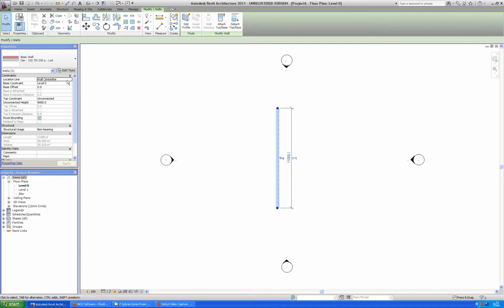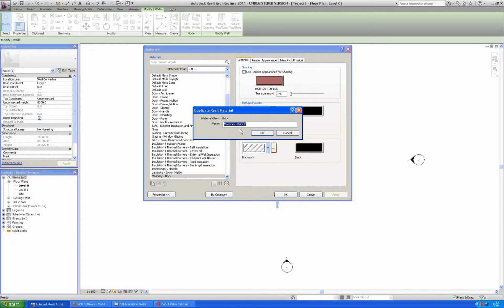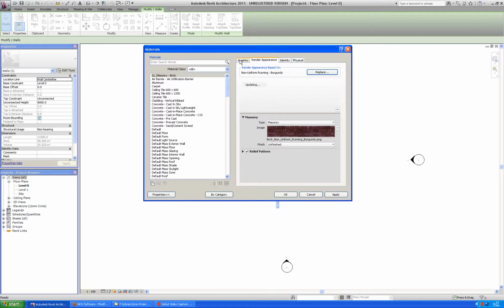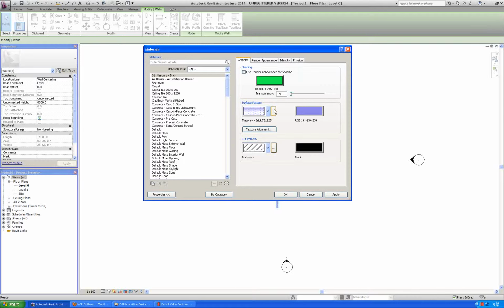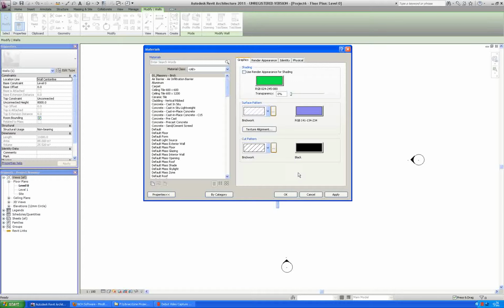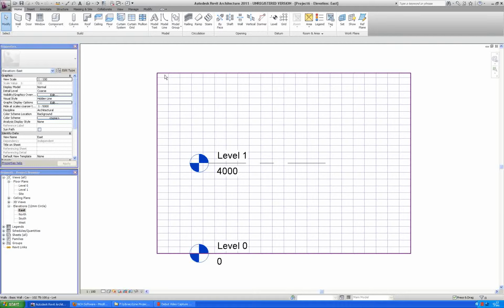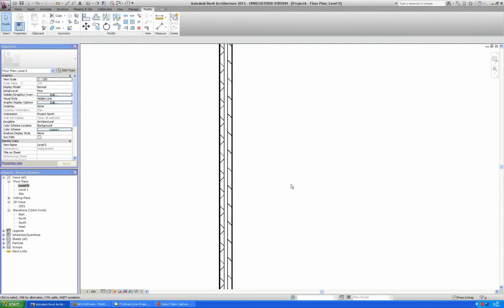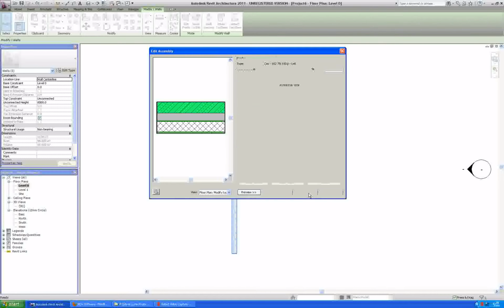Patterns_drafting VS model.wmv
differences between drafting and model patterns